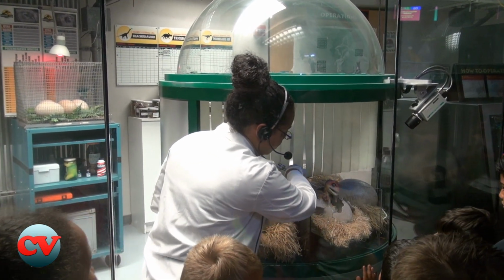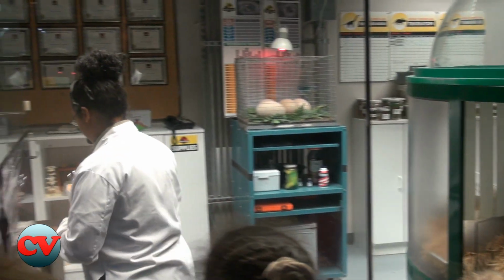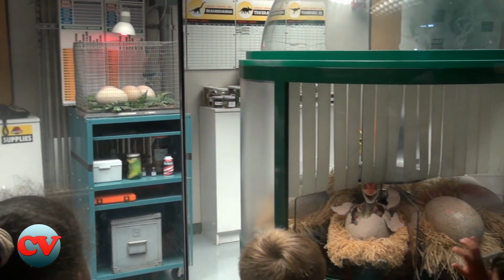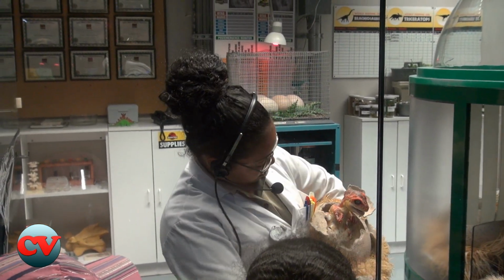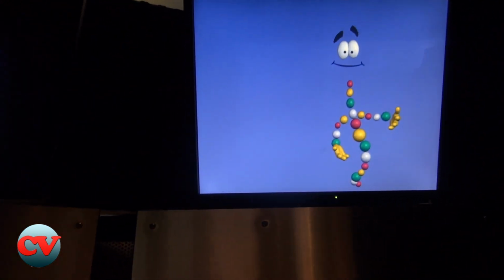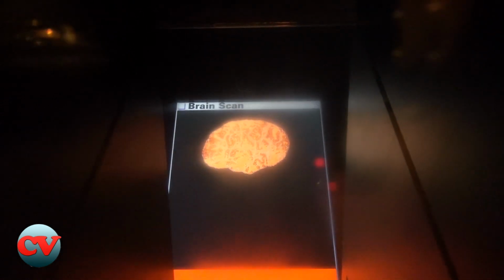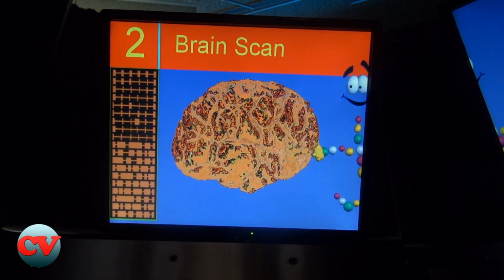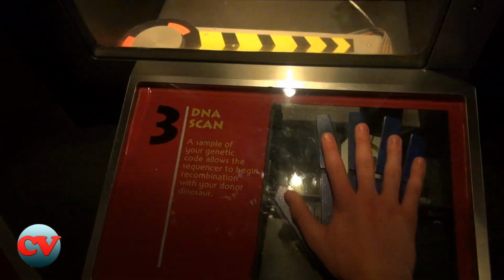Jurassic Park Orlando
Who likes Jurassic Park (1993)? Directed by Steven Spielberg and Novel by Michael Crichton. You Can actually visit the world of the dinosaurs at Universal's Islands Of Adventure in Orlando Florida.

This is a full walk-through of the immersive Jurassic Park Discovery Center at Islands Of Adventure! Includes a Raptor being born, some Mr. DNA gene splicing, and more!